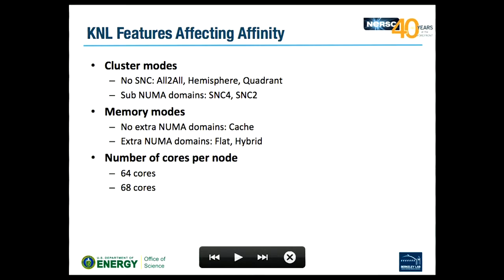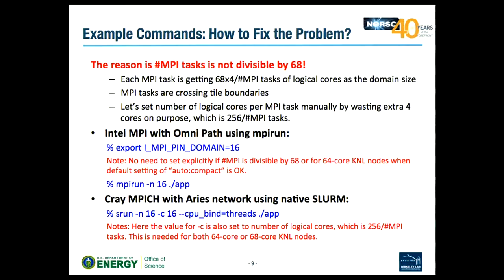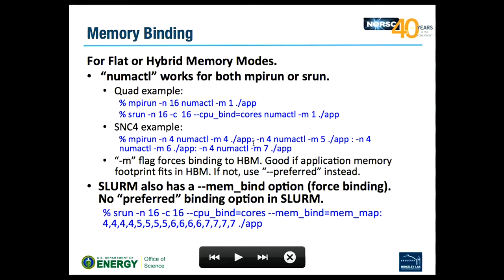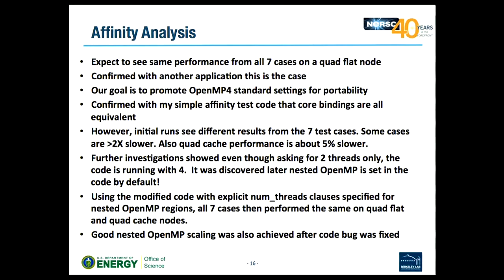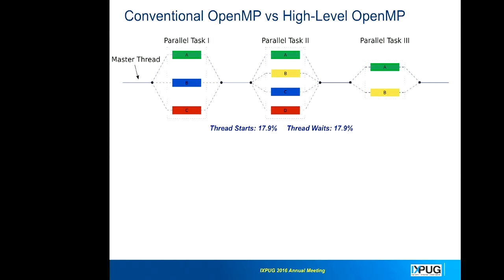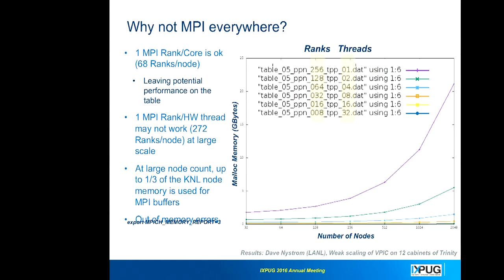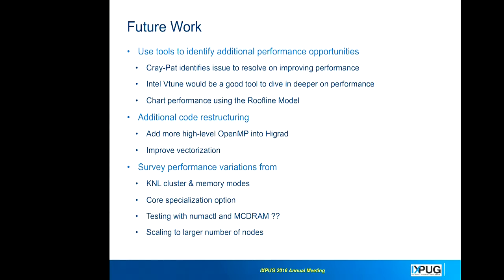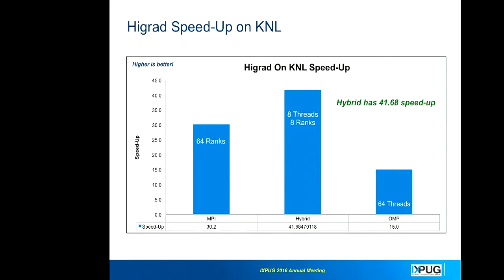Process and Thread Affinity with MPI OpenMP on KNL